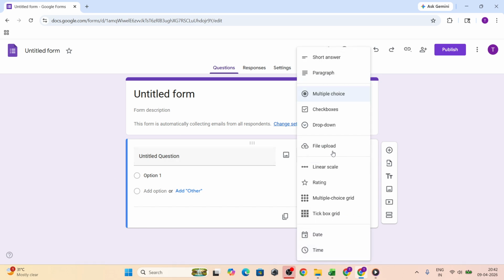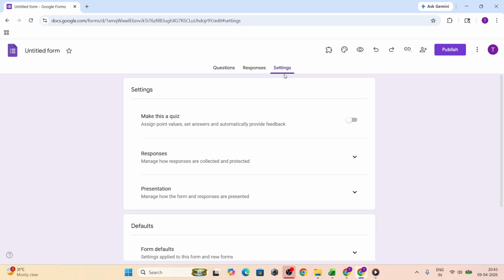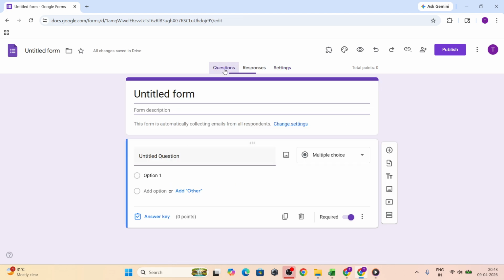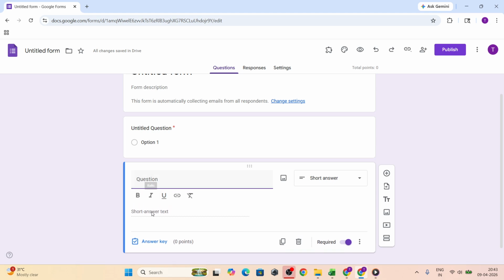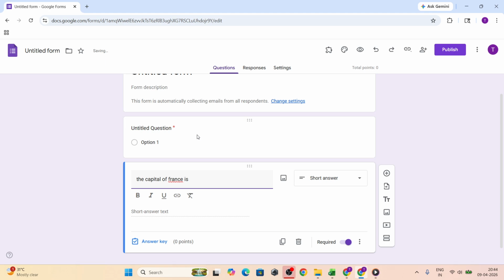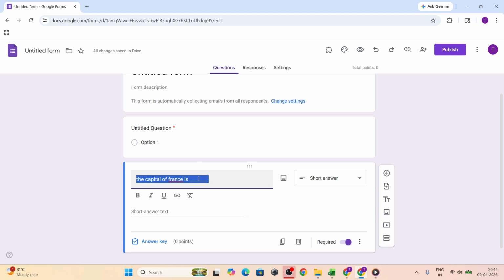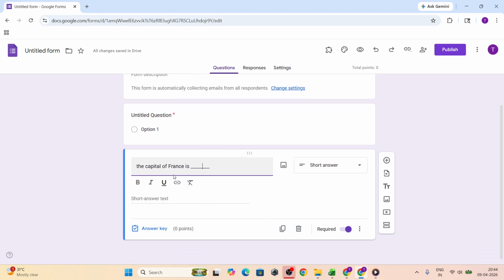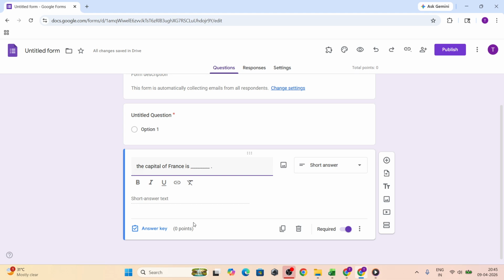How To Create Fill In The Blanks In Google Forms (Step By Step)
Learn how to create fill in the blanks in Google Forms with this quick and easy tutorial. If you need a Google Forms fill-in-the-blank question type for your quizzes or surveys, this video will show you the best workarounds and hacks available.

Topic cover in this video :
How to create fill in the blanks in Google forms, Google forms fill in the blank, Google forms fillable fields, Google forms text field, Google forms quiz fill in the blank, Google forms blanks, how to make fillable PDF in Google forms, Google forms open ended questions, Google forms short answer setup, Google forms advanced features, Google forms question types